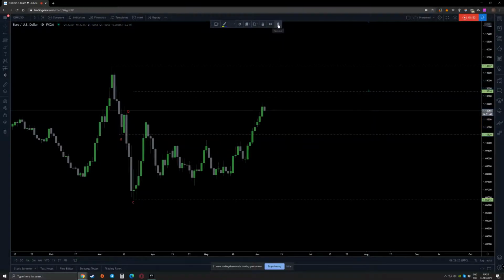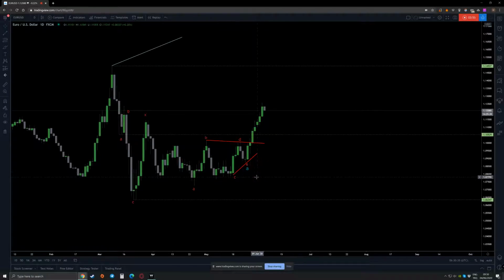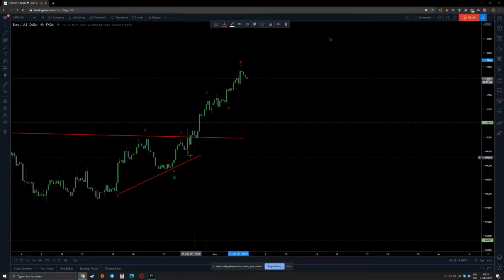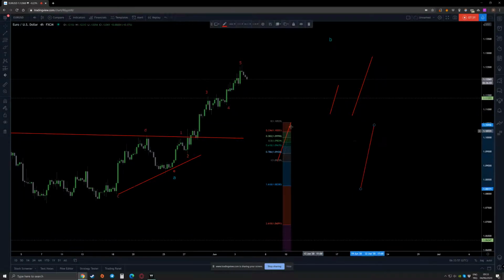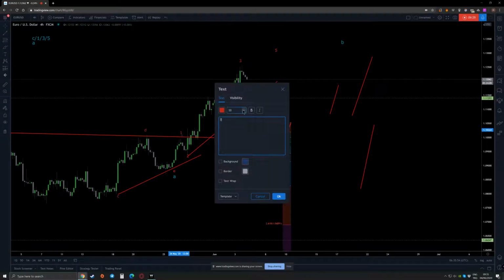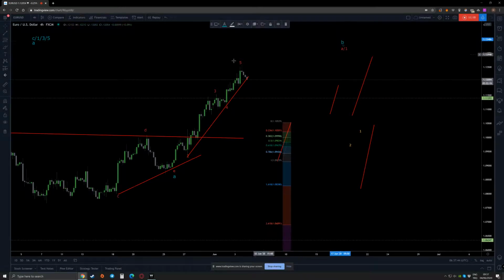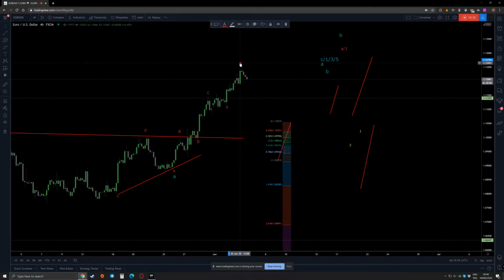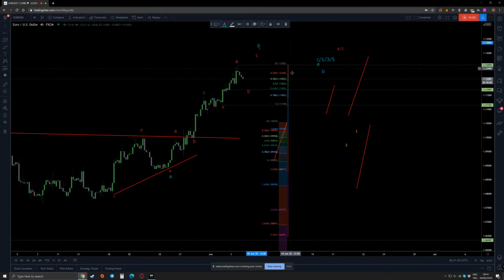04Haziran2020EurUSD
04 Haziran 2020 EUR/USD Elliot wave Eğitim